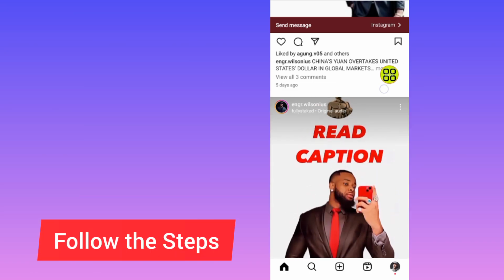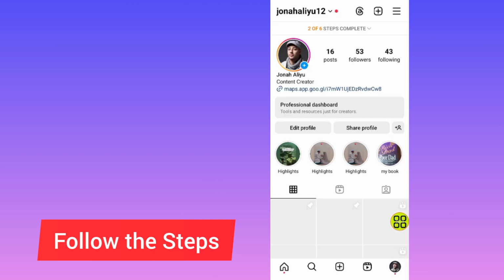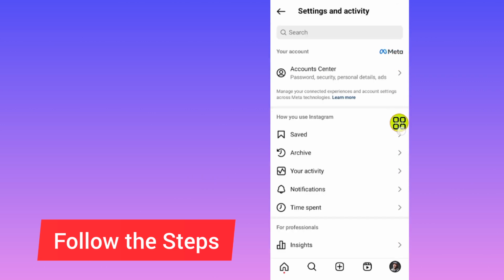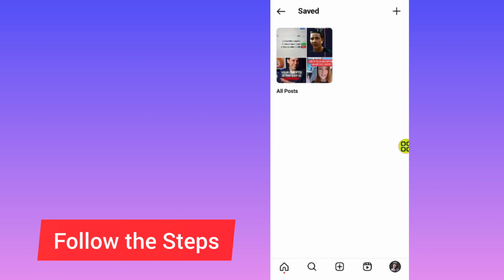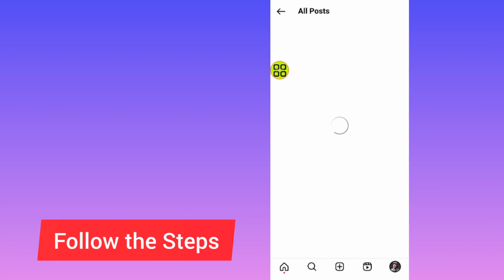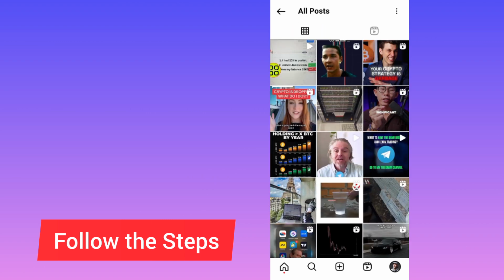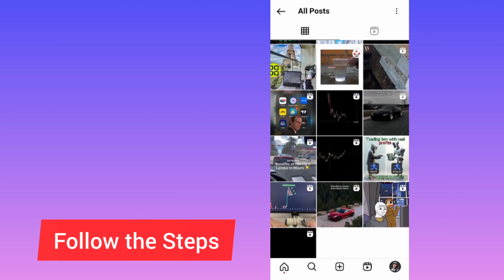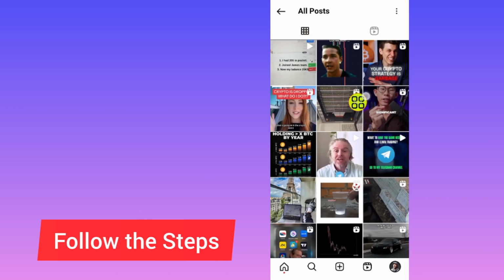How To Find Saved Posts In Instagram | Find Saved Posts On Instagram - New Update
how to Find Saved Posts In Instagram in a few simple steps. If you are looking for a video about how to  find saved posts on instagram, here it is! In this video I will show you how to find instagram saved posts. Be sure to watch the video to the very end. You will learn how to view instagram saved posts